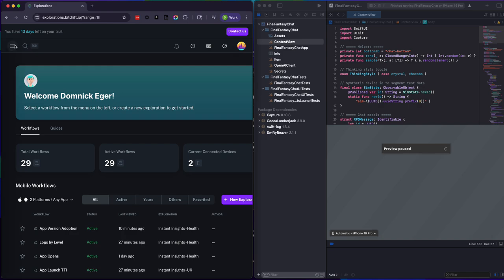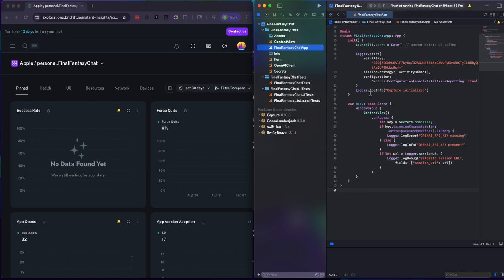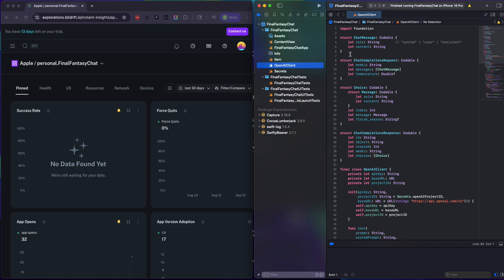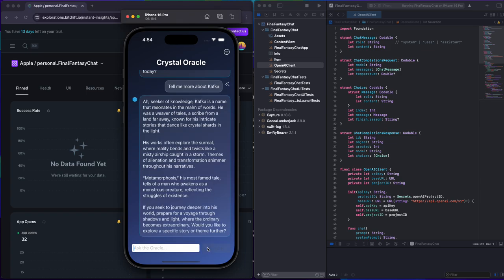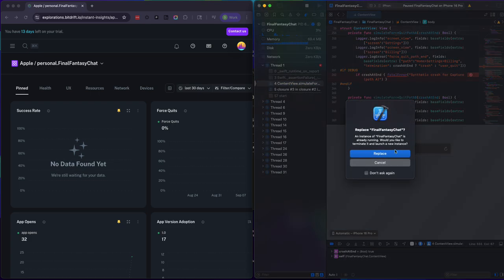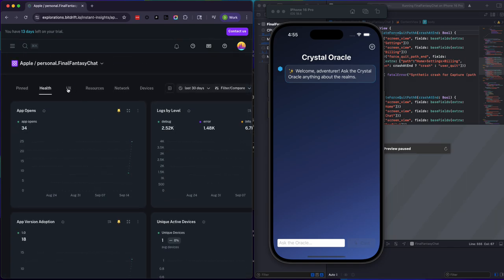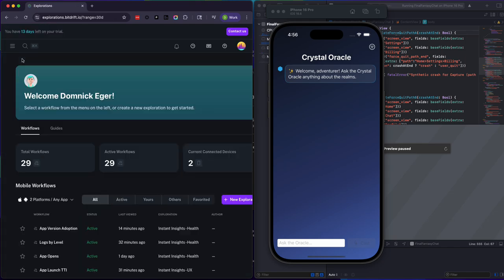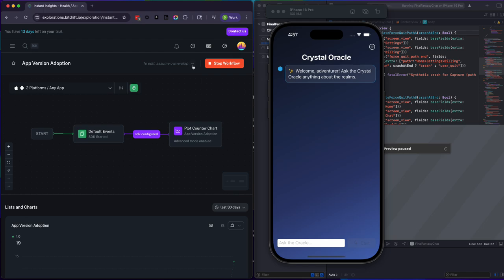Bitdrift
Intro my experience with Bitdrift first hand.